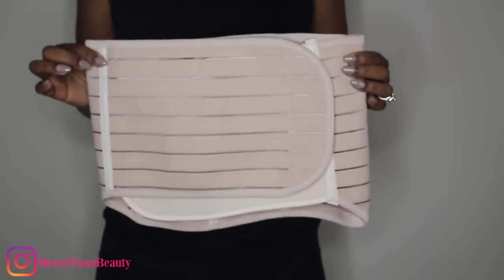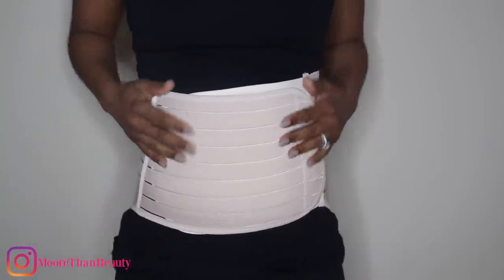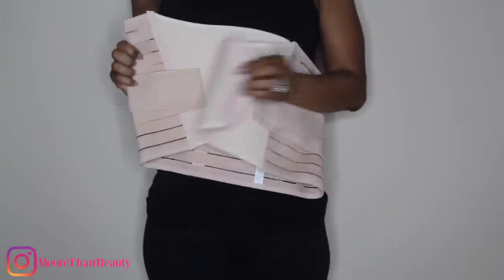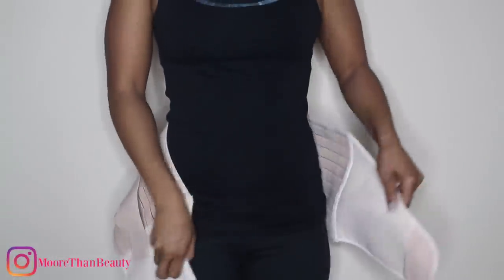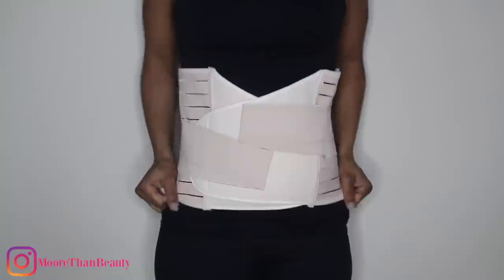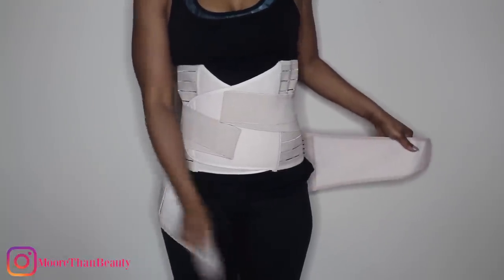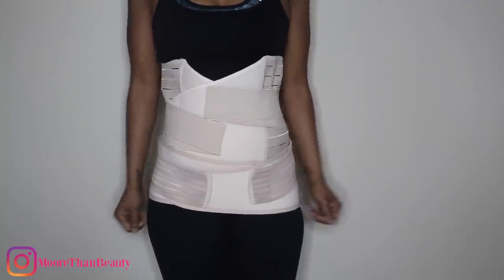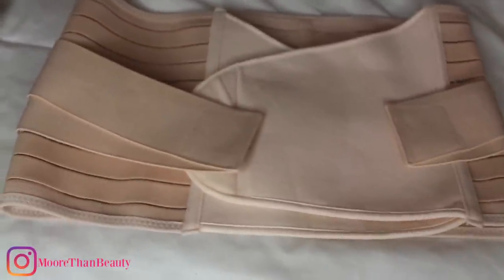My Secret To a Snatched Stomach After Pregnancy (Belly Binding)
The 3 Belts in 1 will help you get back to your post pardum belly size quickly.The belts are designed for a woman’s post pregnancy body. The fabric is comfortable and d breathable. they are designed to fit around the belly, waist and hips so that to help you shrink down to your pre-pregnancy curve.

Although this is a SPONSORED video the beliefs and opinions about this product are my own.

eats-keyas19ue